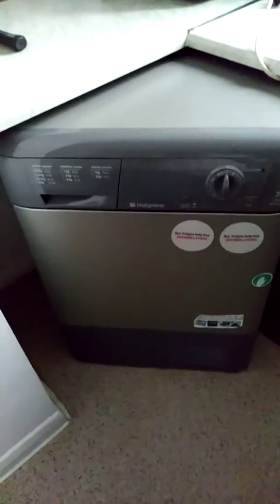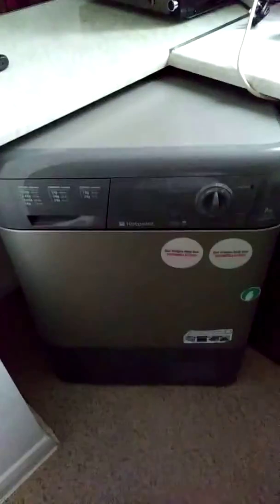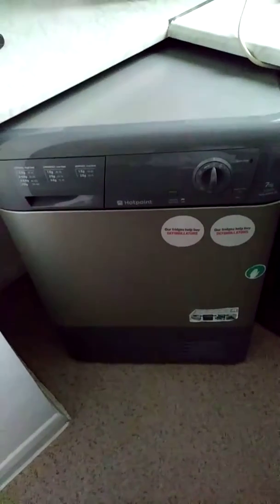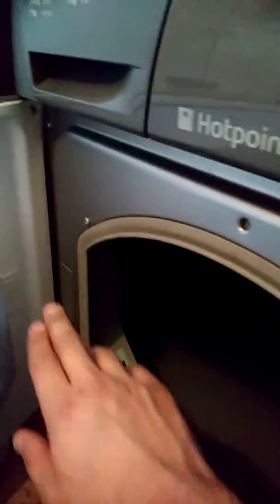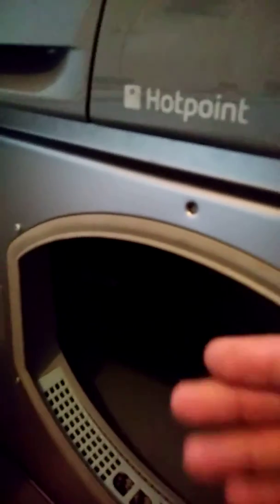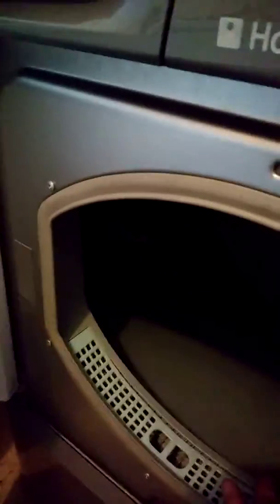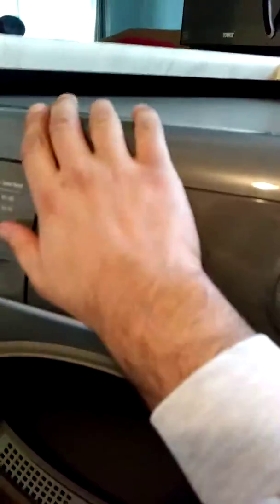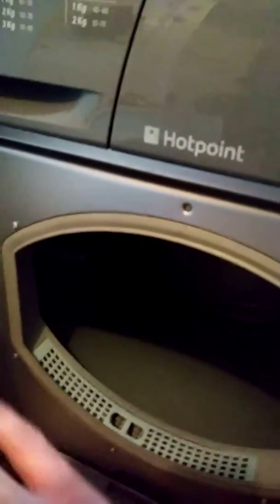Tumble dryer slow start solved.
Tumble dryer taking longer to start, causing overheating too condenser, was a faulty drum motor that needed replacing, bought one for £15 from eBay, was a doddle to fix, remember switch off electrics before working on any electric appliance, safety comes first, keep safe.